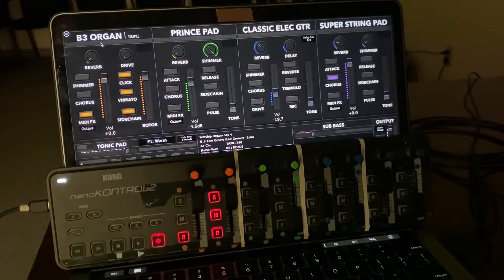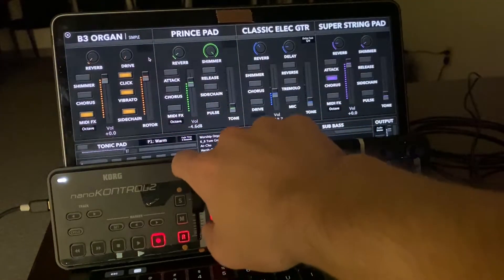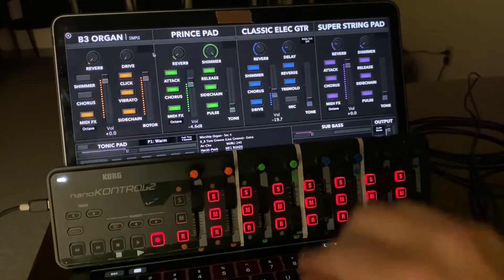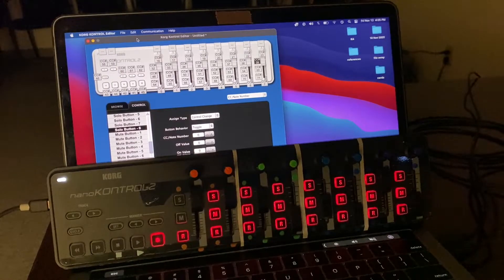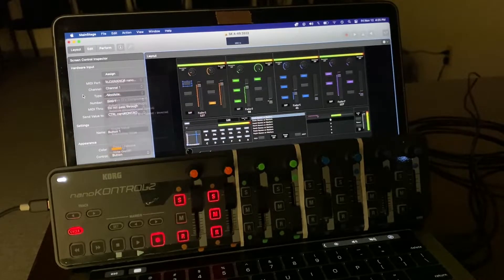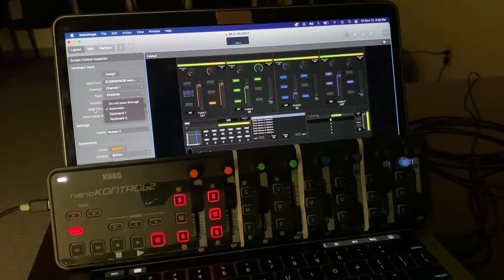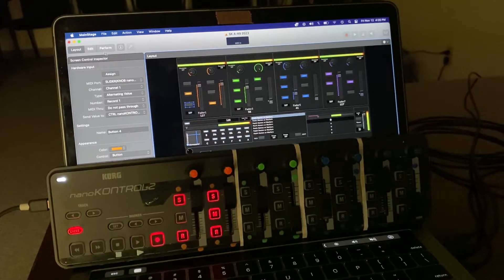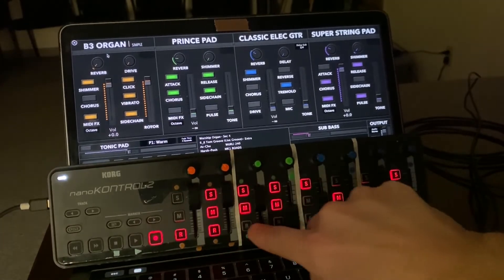NanoKontrol2 works with BigSur / Sunday Keys 22 (Nov2021)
NanoKontrol2 works 100% with MacOs Big Sur (11.6) running Sunday Keys 2022 with only minor setting adjustments.
I had everything on the NanoKontrol2 working with SK22 with the exception of the lights not matching

1. Uninstall the MacOs NanoKontrol2 driver using the uninstaller from the Korg website (as Sunday Keys have mentioned).

2. Ensure you’ve already done the steps laid out in Sunday Keys’ videos, using the Korg KONTROL Editor to adjust and write scene data for the NanoKontrol2.

3. (The good news) In Mainstage’s layout view and under the hardware input section, ensure the following settings are:
—Type:   Alternating Value
—MIDI thru:   Do Not Pass Through

If you know anyone working at Sunday Keys, pass them this info. I’d bet they don’t know about this workaround.